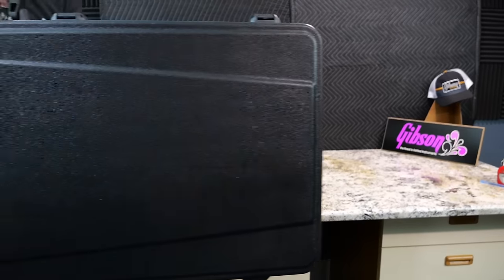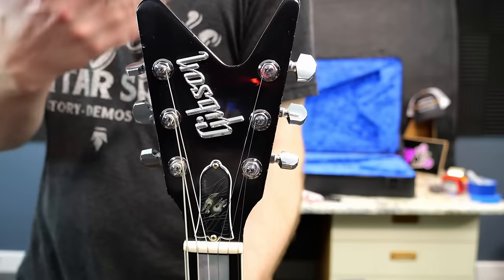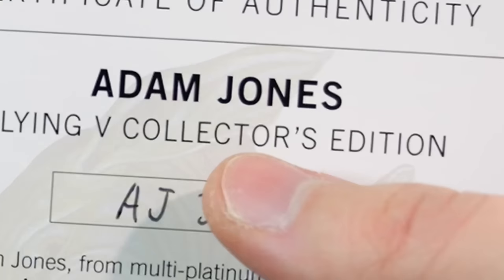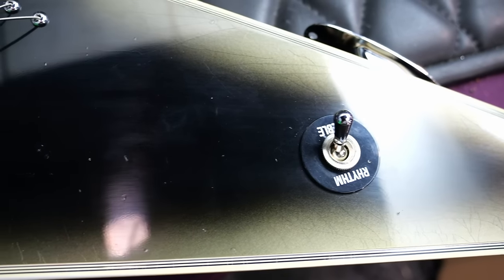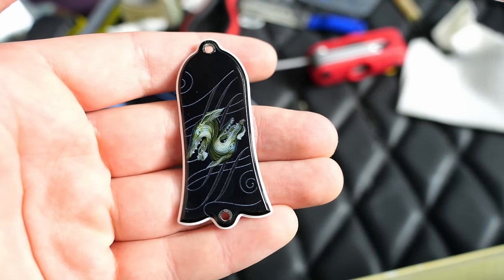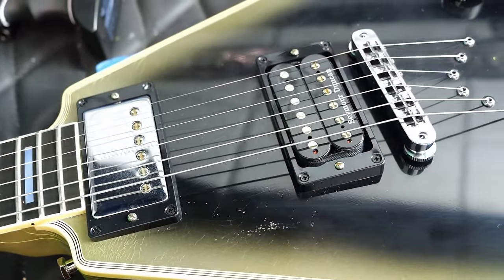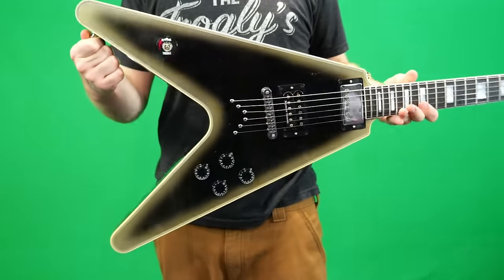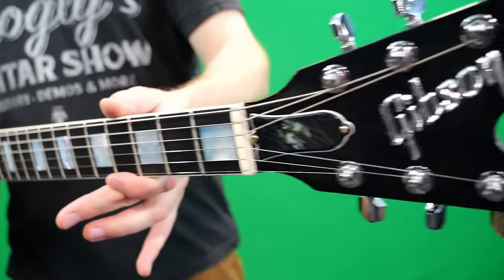Reviewing the Controversial $20,000 Guitar | 2023 Gibson Adam Jones Flying V Collectors Edition Tool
After a long wait - the Adam Jones Flying V is finally here! "Collector's Editions" from Gibson are always very pricey, but this one was tagged at 20k. I initially feared these would be a tough sell for Gibson so held off when I saw 18 of them on Gibson USA's website, but I was shocked after 36 hours most of those had sold through so FOMO got the best of me and I broke down and bought one. Occasionally, due to canceled/fraudulent orders, one or two would pop up on the website again. As of two weeks after launch, Gibson is sold out of theirs and a few more have popped up at dealers.  Overall, even in a weak market, the Adam Jones Custom Shop Flying V Collector's edition was a success! That is likely due in part that they were pretty limited at 50 units. Gibson selling at least half of those direct kept the values strong.   Will we see a regular release from Gibson or an Epiphone? Time will tell... but I'm betting on at least an Epiphone.

Is it worth it?  Watch and decide for yourself

Reviewing the Controversial $20,000 Guitar | 2023 Gibson Adam Jones Flying V Collectors Edition Tool Reverse Antique Silverburst

🐕 Episode Guide:
0:00 Intro - Check Links in the Description
0:08 First Impressions
0:40 Reverse Silverburst
1:09 Adam Jones Fever
1:35 The Price & Availability
3:18 The Headstock
3:57 Other Weird Features
5:27 The Case / Case Candy
8:43 Inside Look / Specs
19:29 Dirty Tones
23:34 Clean Tones
25:50 Final Thoughts
27:23 What to Watch Next!

🎞️ Videos Mentioned:
0:46 2018 Gibson Les Paul Custom Shop WYRON

1:12 2020 Adam Jones Signature 1979 Les Paul Custom Silverburst

1:17 2021 Adam Jones 1979 V2 Les Paul Custom Antique Silverburst

1:19 2022 Gibson USA Adam Jones Les Paul Standard Silverburst

1:21 Epiphone Adam Jones Silverburst Art Bees Berzerker

6:51 2023 Richie Faulkner Flying V Custom Blue Floyd Rose

10:50 Gibson Flying V Standard Blue Quilt Top

11:35 2021 Gibson Custom Shop Dave Mustaine Flying V EXP